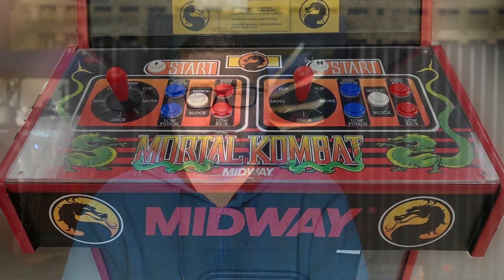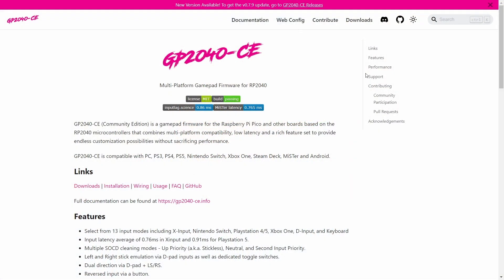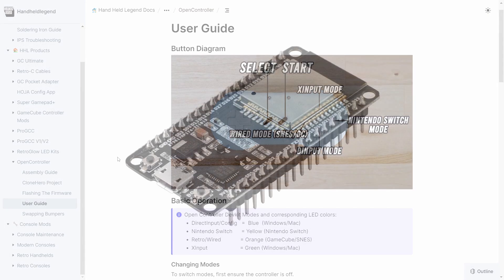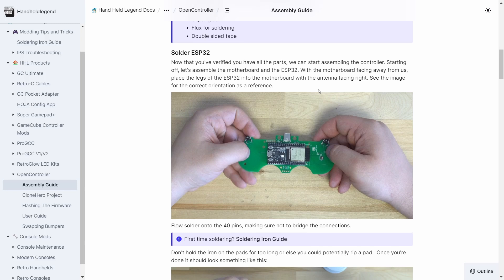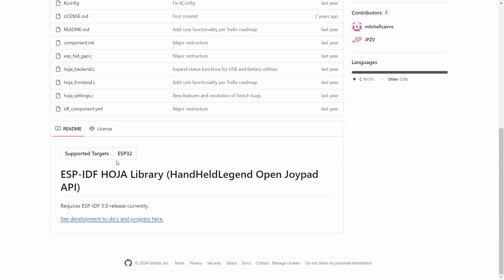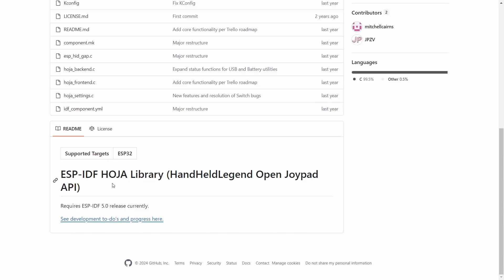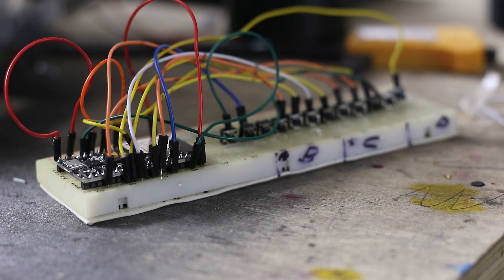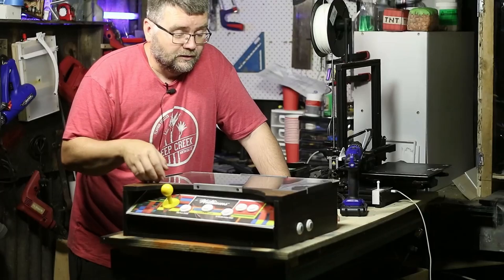DIY WIRELESS Nintendo Switch controller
I am making a Mortal Combat cabinet for a Nintendo switch. As part of that I would like to make the wireless controllers rather than cut up proper units.

In this video we discover a project that should do the job for us.

I gave a pretty poor explanation of building the firmware. If there is sufficient interest in this video I will retrace my steps and publish a proper step-by-step.

In the video I wrongly mention ISP-IDF, this is of course ESP-IDF which can be found